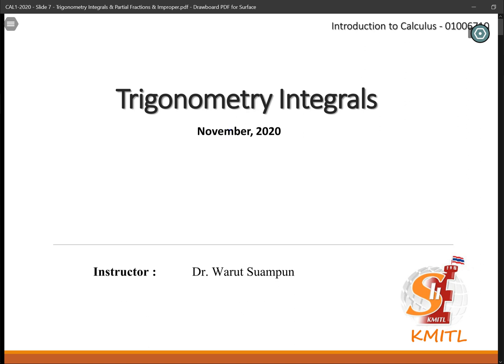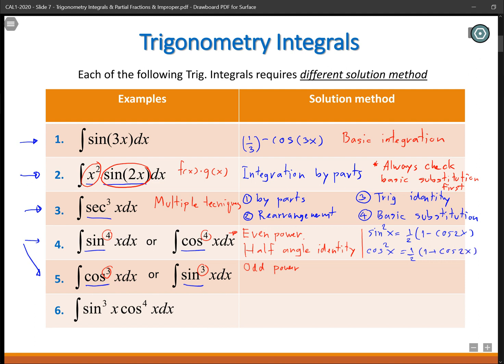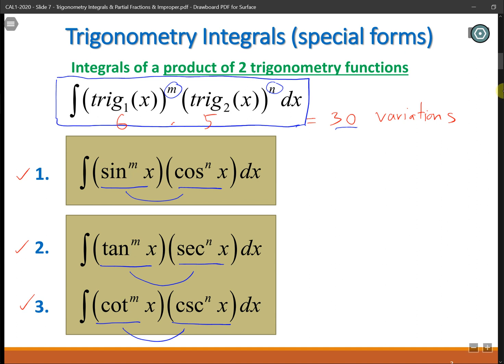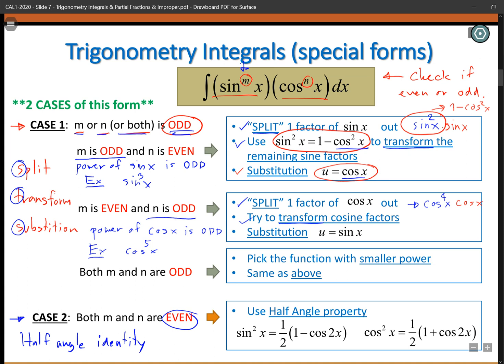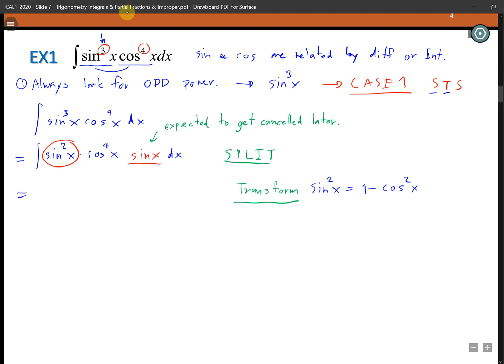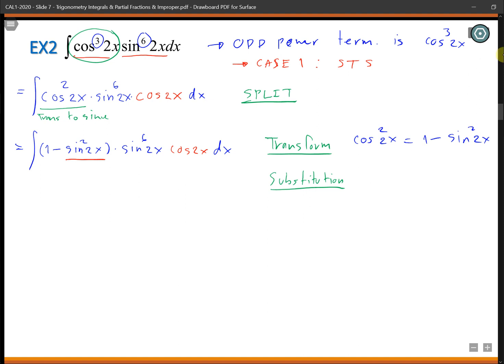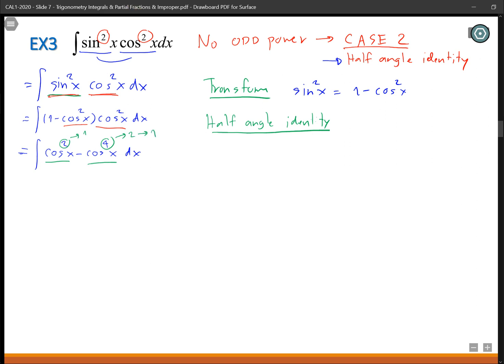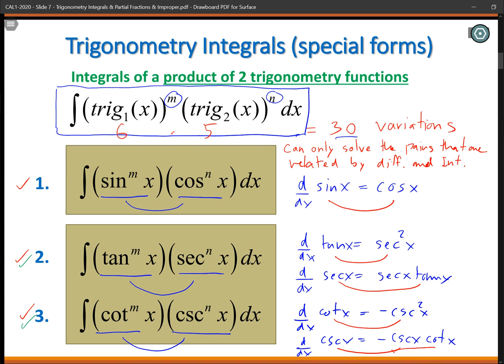CAL1 Online Lecture Nov. 16 - Trigonometry Integrals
Trigonometry Integrals